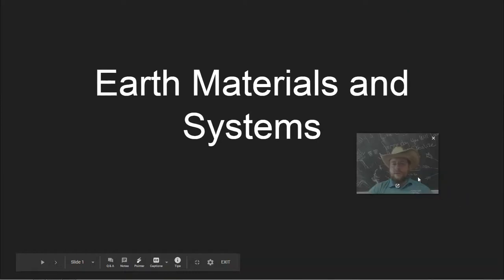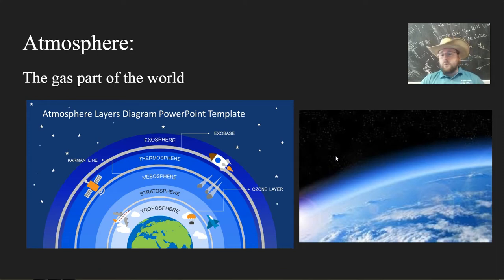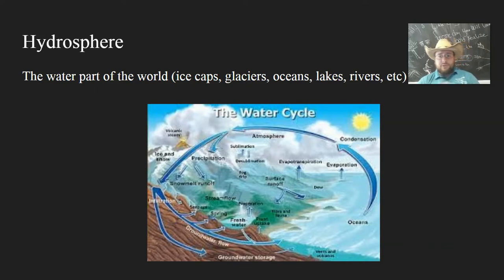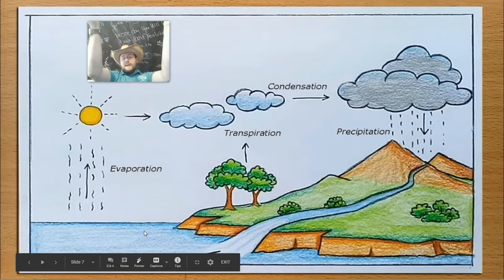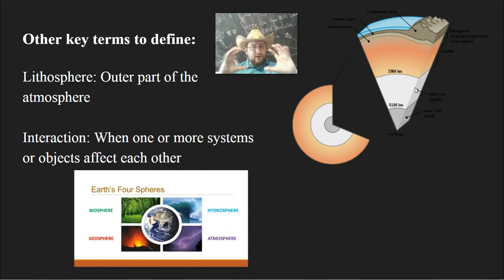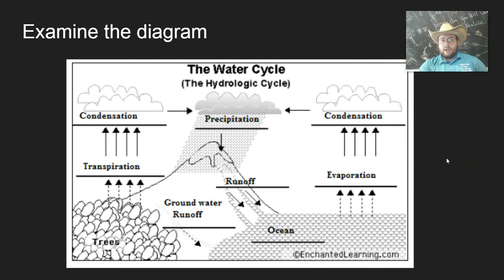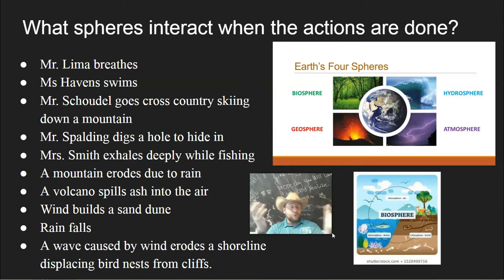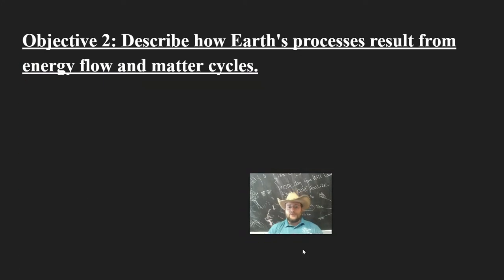Earth Materials & Systems - Objective 1: Earth System's Interacting Spheres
Mr. Lima reviews objective 1 of the Earth Materials and Systems content assessment. Click on SHOW MORE to see links to parts of the video.

Specifically he discusses the geosphere (0:33), atmosphere (0:58), hydrosphere (1:46), biosphere (2:34), and uses the water cycle to show that they are all connected (3:07). He then talks about the lithosphere (4:28) as the outermost layer of the geosphere. Then he uses the carbon cycle to further showcase interaction between spheres (4:54) and finishes with several other examples of interactions (5:52).